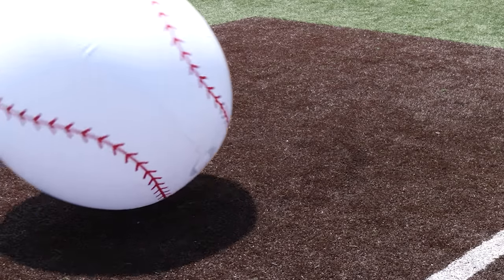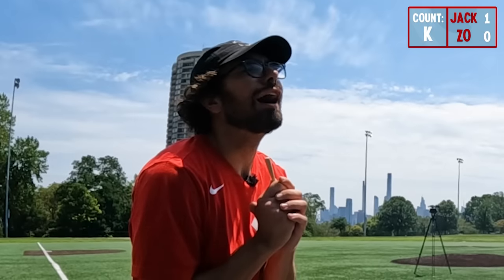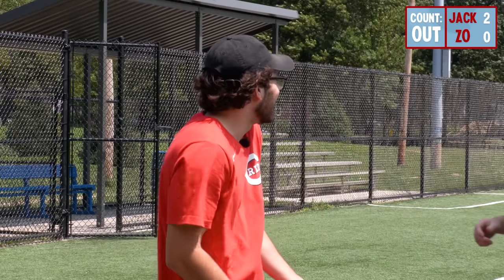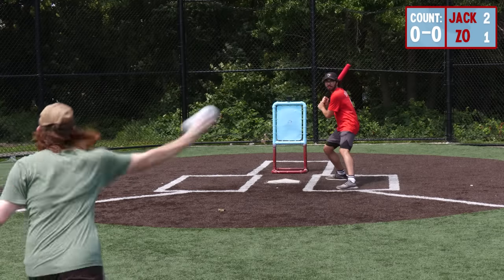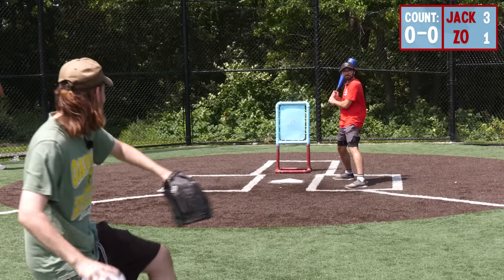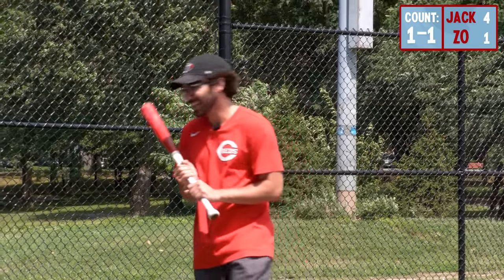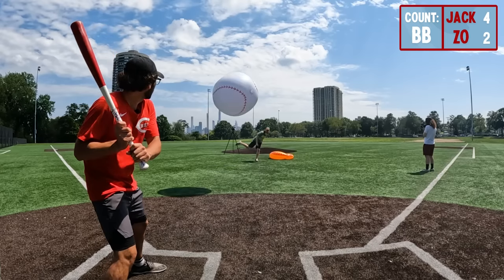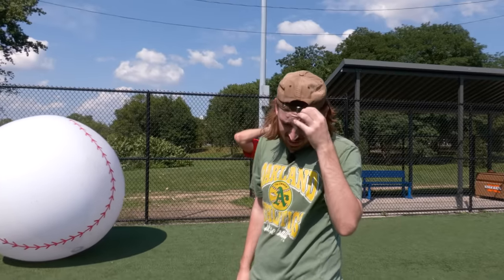World's Smallest Vs. Biggest Baseball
Today were competing in the biggest ball battle you’ve beber been.

Link to the crazy indoor balls: